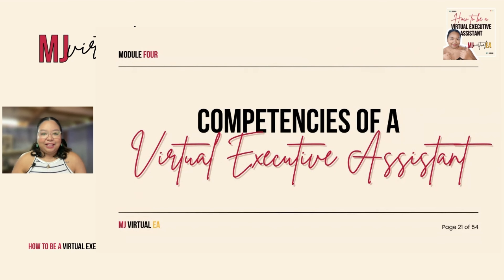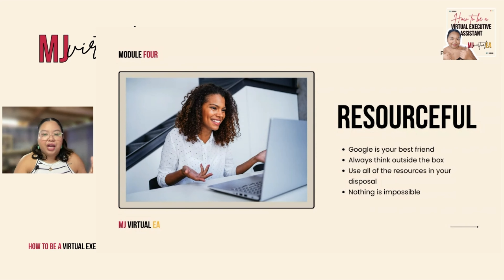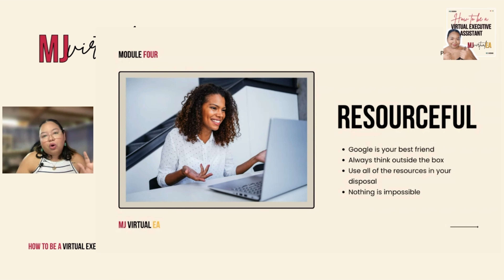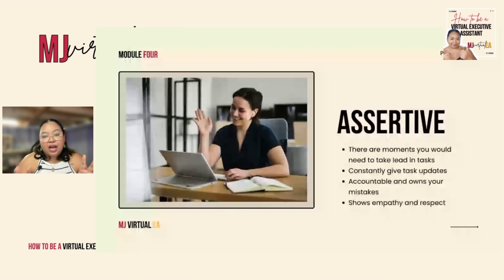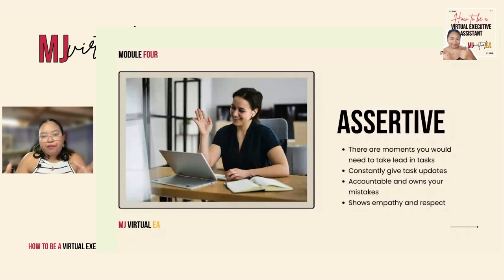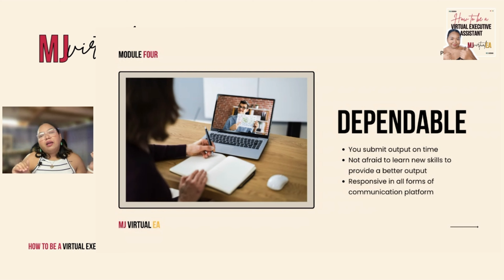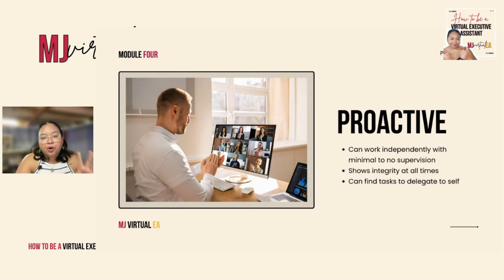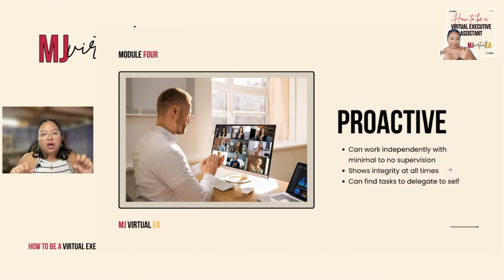(Free Webinar) Module 4: Competencies of a Virtual Executive Assistant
FREE WEBINAR on "How To Be A Virtual Executive Assistant"

Module 4
✅ Competencies of a Virtual Executive Assistant
⚡️ENROLL IN MY ONLINE COURSE HERE!!!

Become an Executive Virtual Assistant with a comprehensive course offering tested tips and detailed topics covering essential skills, tools, client acquisition, and earning potential, all from the comfort of your home.

FREE LEARNING CENTER that will enhance your virtual assistant and freelancer career.

APPLY HERE at ATHENA and earn up to 💰10,000 PHP weekly!!!

IMPORTANT INSTRUCTIONS:
✅ Answer "YES" when asked if you were referred by an Athena Employee

0:00 COMPETENCIES OF A
0:14 DETAIL ORIENTED
2:15 RESOURCEFUL
4:24 ASSERTIVE
6:56 DEPENDABLE
8:26 PROACTIVE